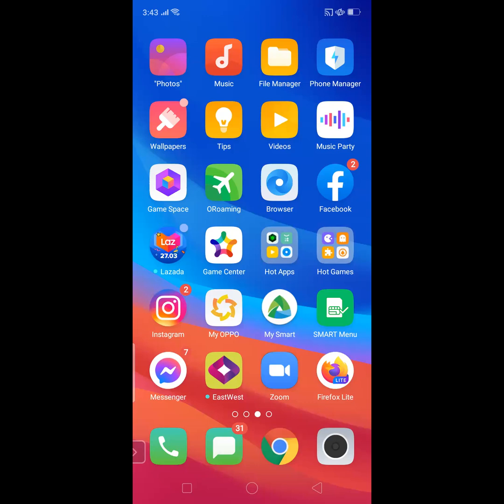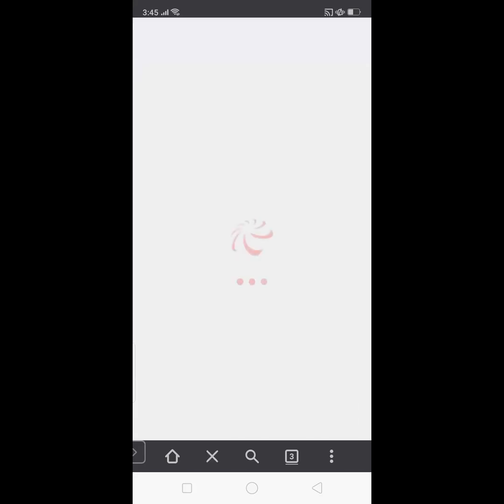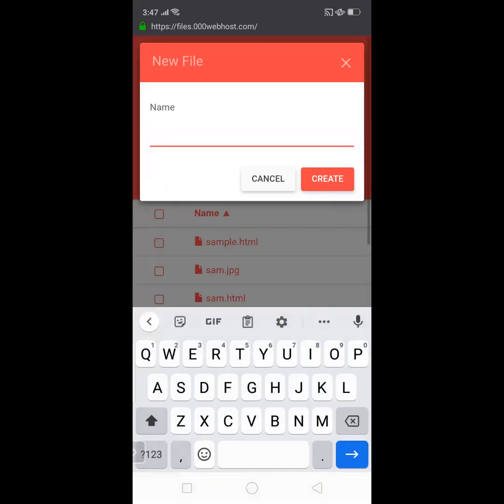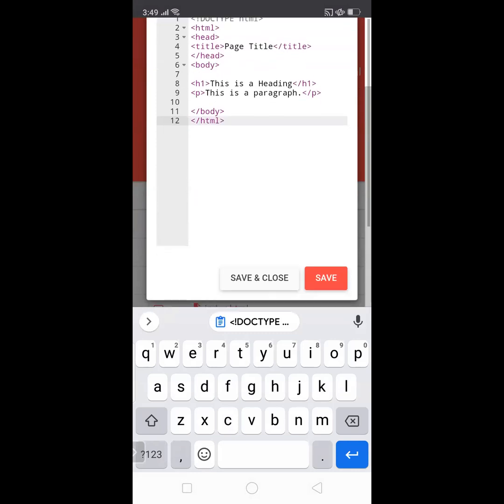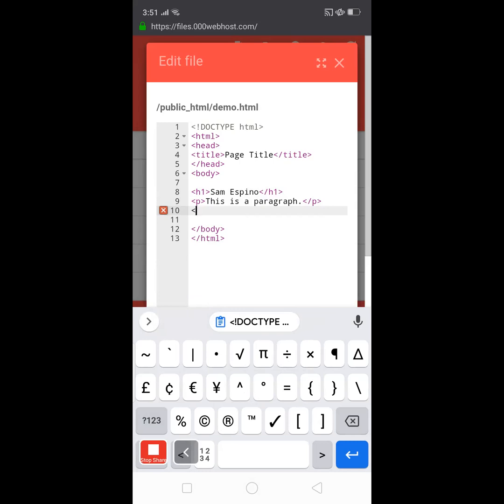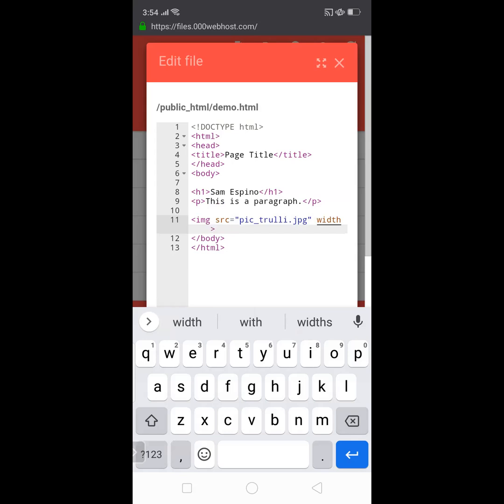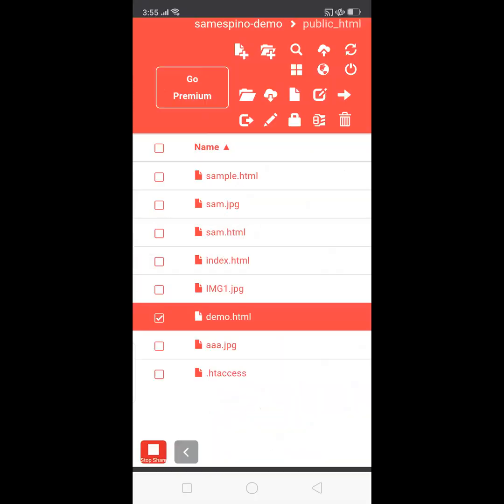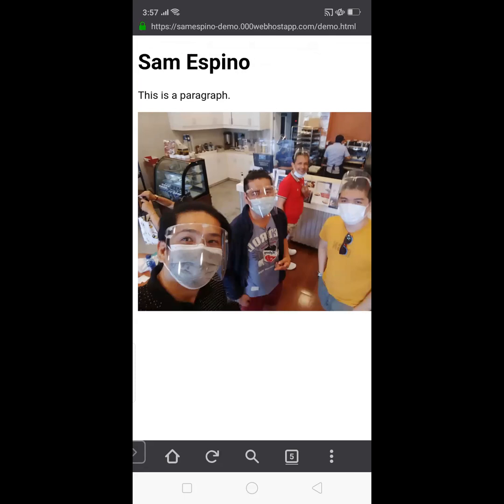000webhost on your Smartphone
Web Development using your smartphone